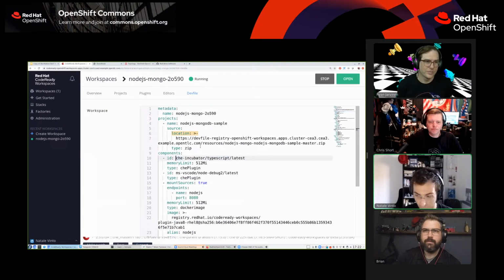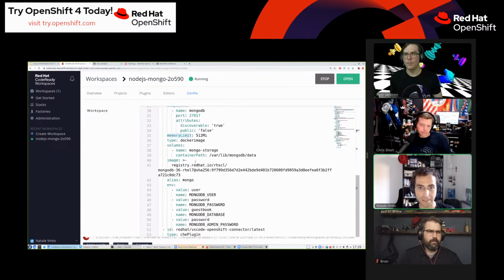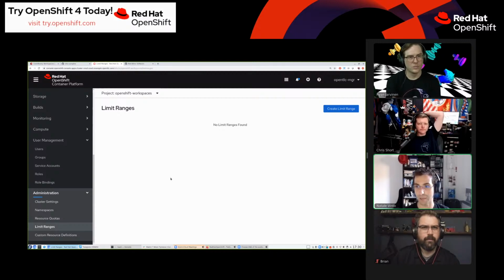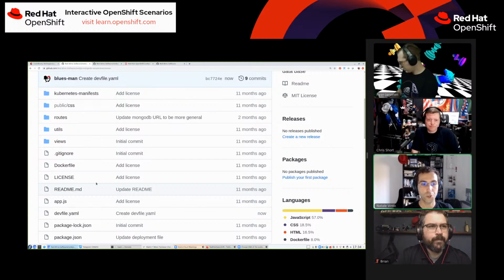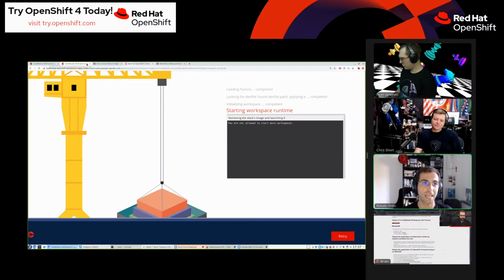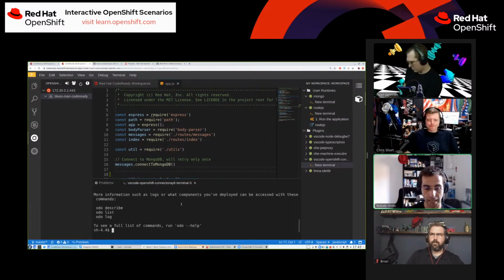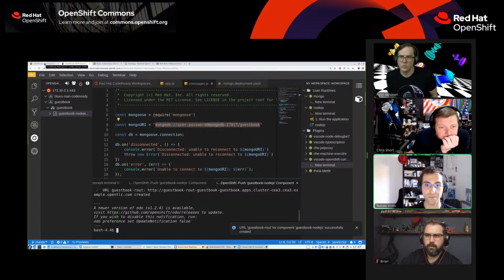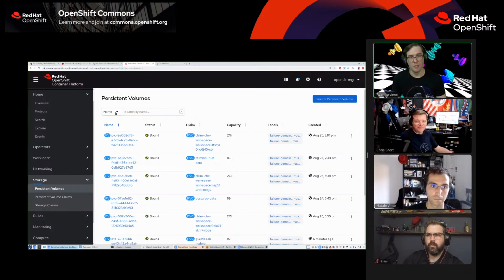Developer Experience Office Hours: CodeReady Workspaces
This week @natalevinto and @briantannous will be joining @ChrisShort and @ryanj to learn about using 'devfiles' to configure Eclipse Che / CRW